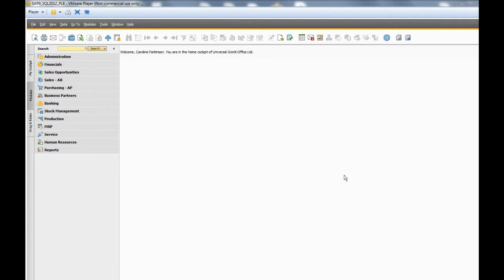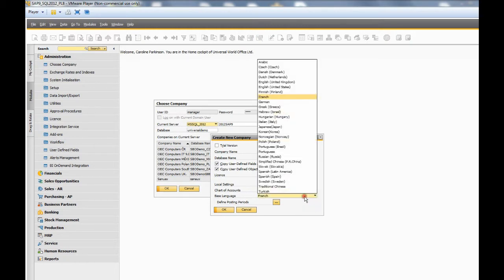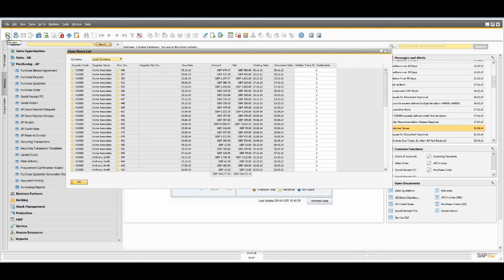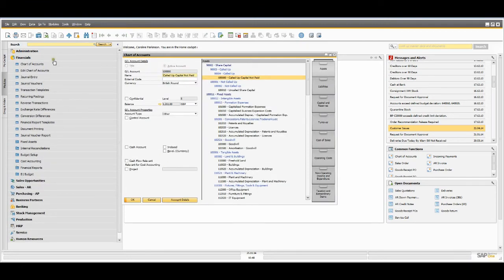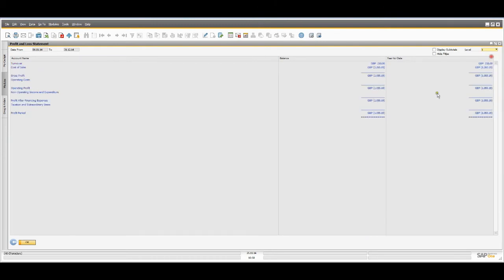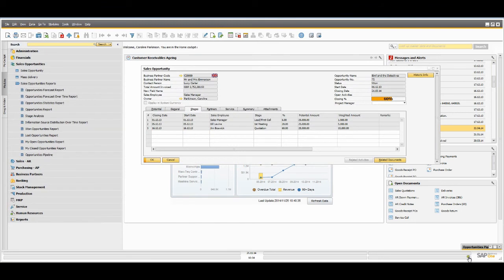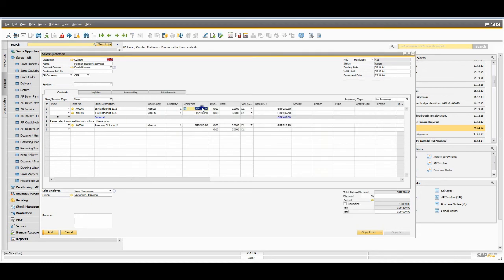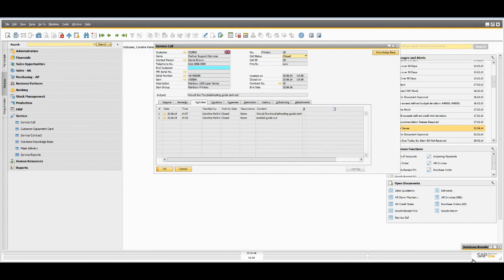SAP Business One | Product Overview